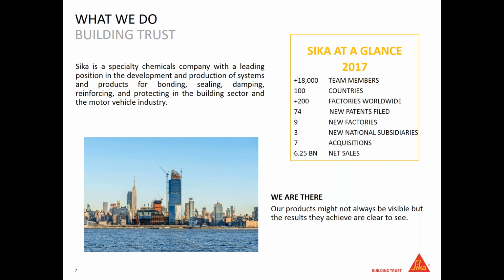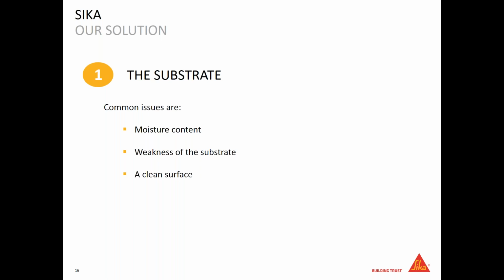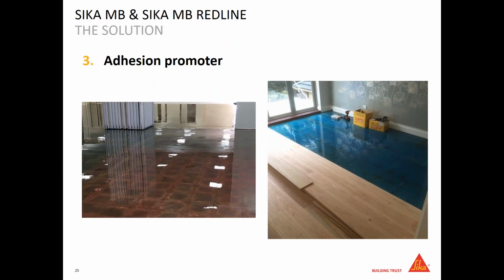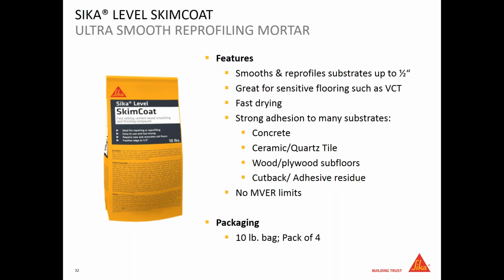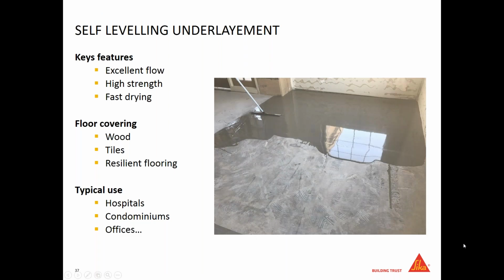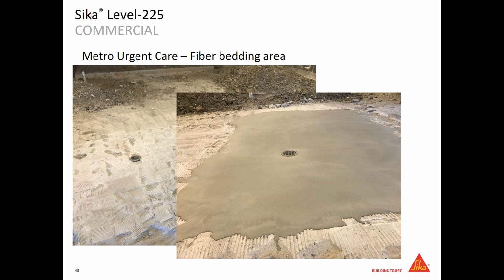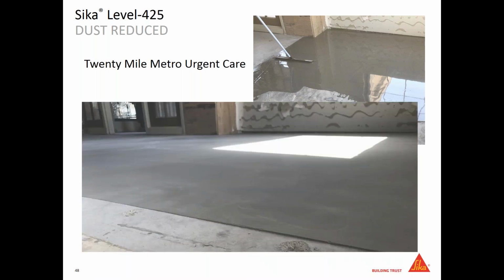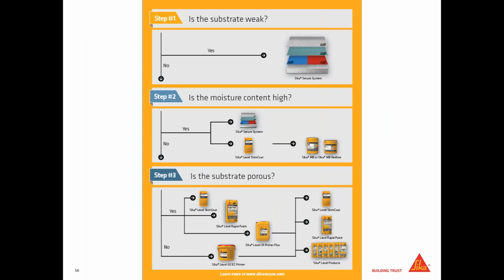Sika Corporation Product Webinar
Recorded March 2018. FREE informative webinar exploring Sika Corporation products.